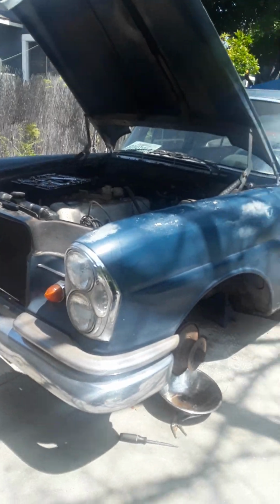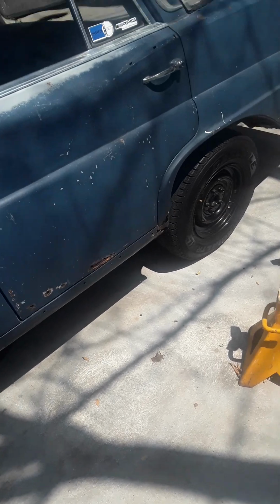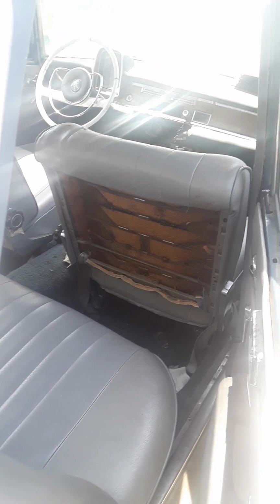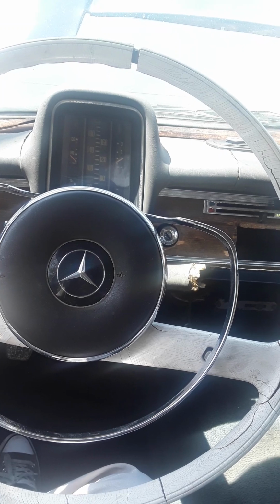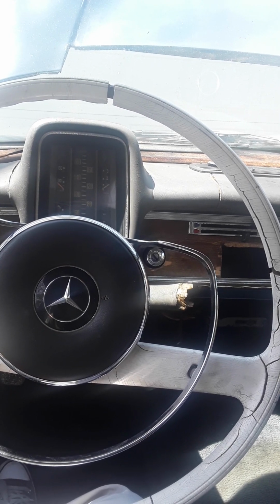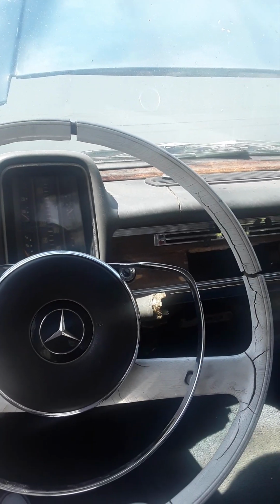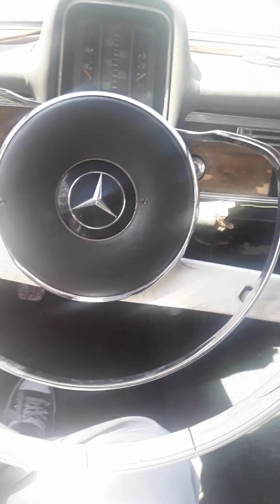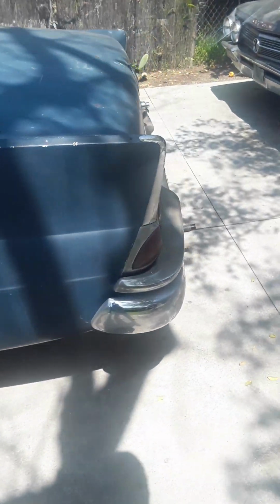my dad's 1966 Mercedes sedan